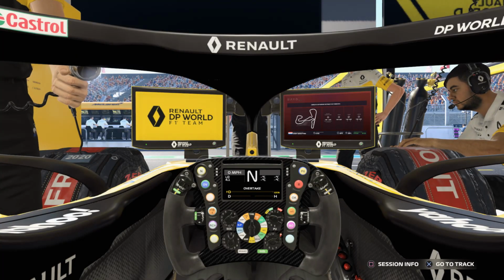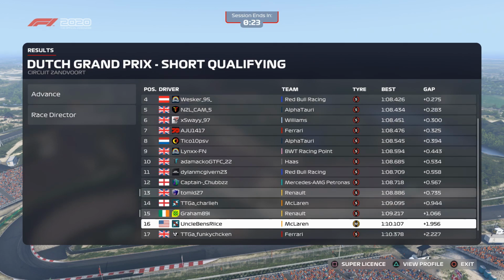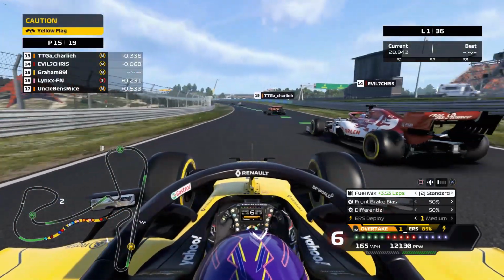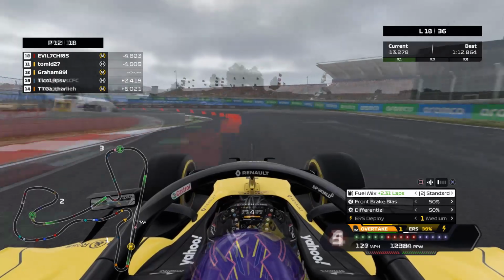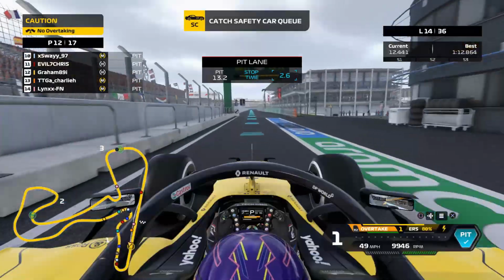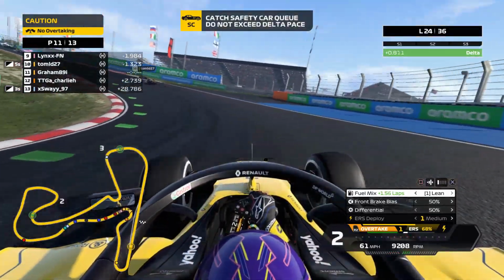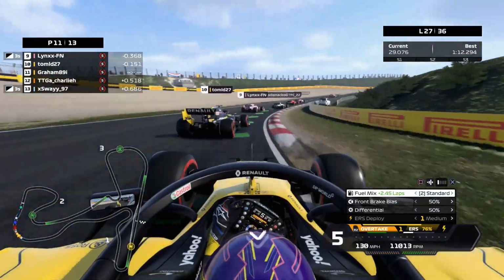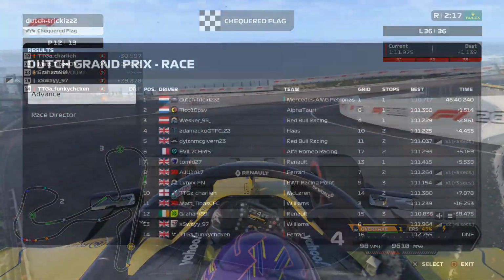FTRL Season 16 Division 1 - Round 7: Netherlands - Sad Beach Trip